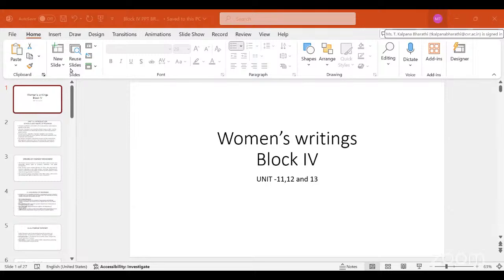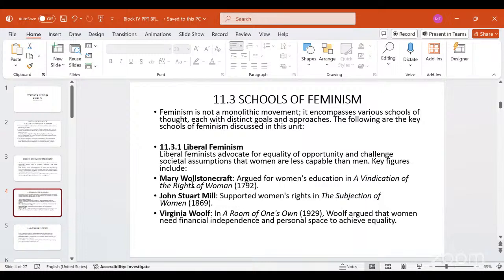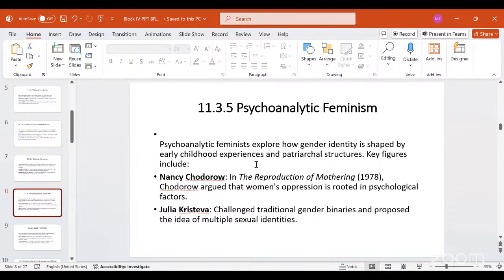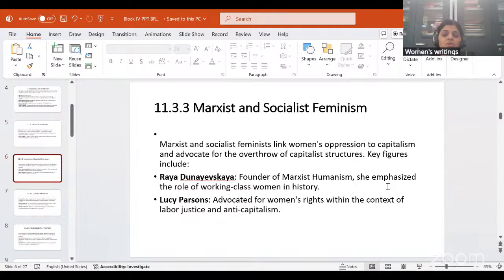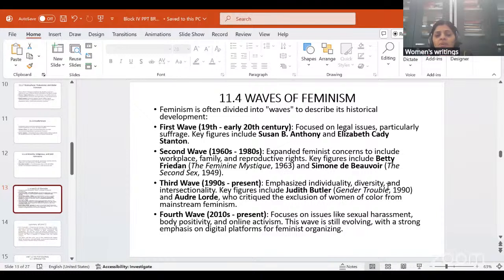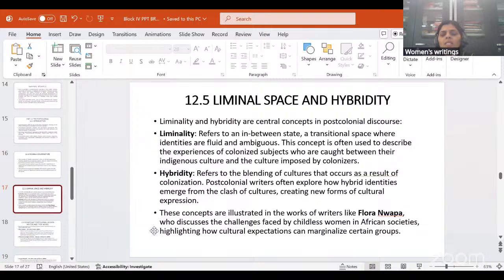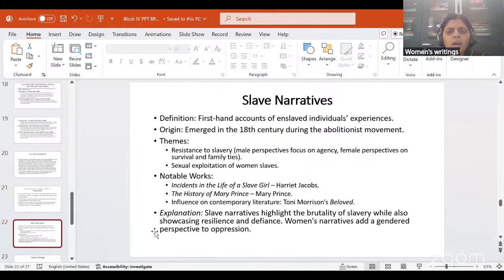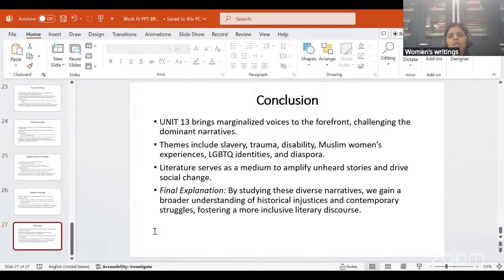UG-5th Sem : Eng.Litt (Elective-B)